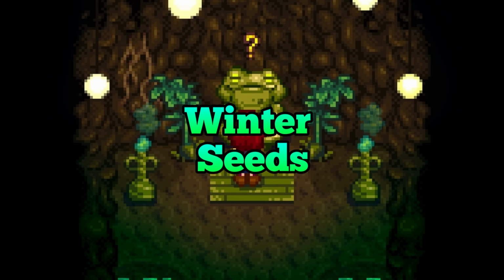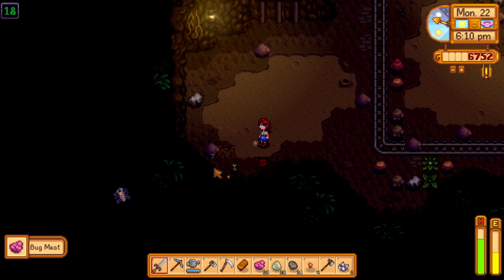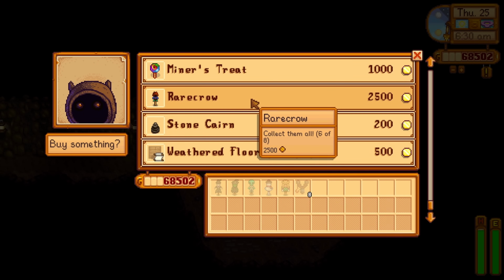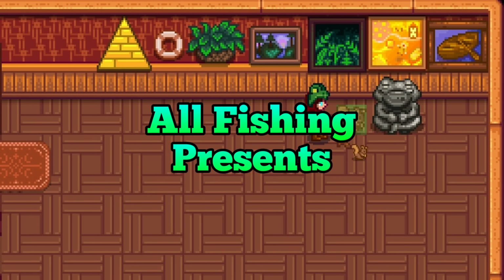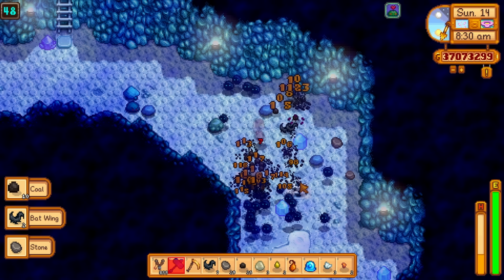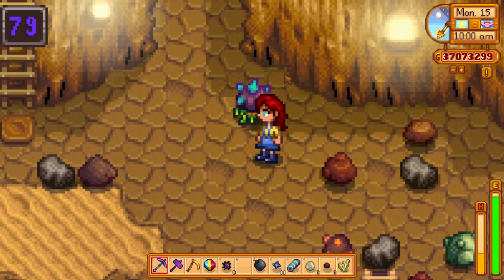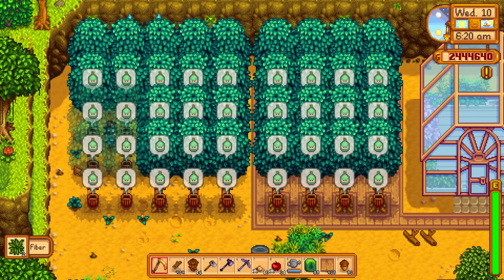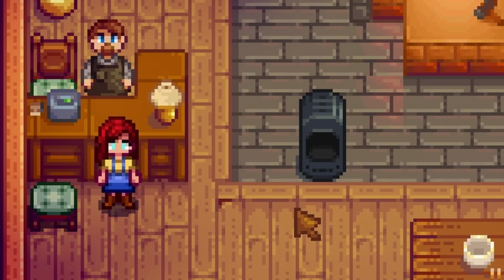Things In Stardew Valley That Might Change The Way You Play The Game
These are some of the stranges stardew valley tips that I could come up with! I hope you enjoy the video!

Socials :
Chapters:
0:00 Intro
0:05 Buying Seeds In Winter
0:35 Are Max Energy Buffs Terrible ?
1:05 An Odd Way To Make Money In Stardew Valley
1:45 Every Rarecrow Location
2:59 Double Prismatic Jelly, Now what?
3:32 Why Perfect Catches Matter
4:01 Every Fishing Present Location
5:24 Okay, so Who gets The Ornate Necklace?
5:41 No Dust Sprites In The Dangerous Mines
6:12 What's the deal with Rock Crabs
6:47 All Title Screen Interactions
7:23 Trimmed Shorts
7:55 Your Banana Tree Was unable To Grow
8:23 Treat your Enemies well, so that they never expect it.
8:55 I can't Believe This Is Actually Possible...
9:46 Thank you for Watching This Video ! !